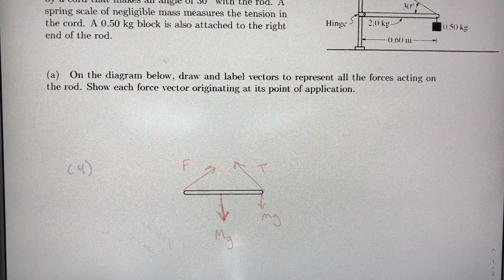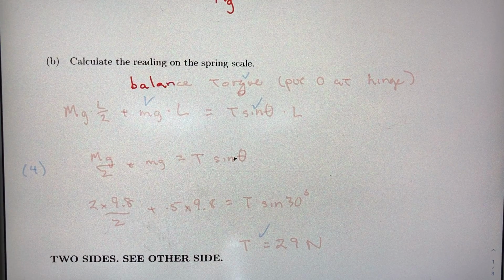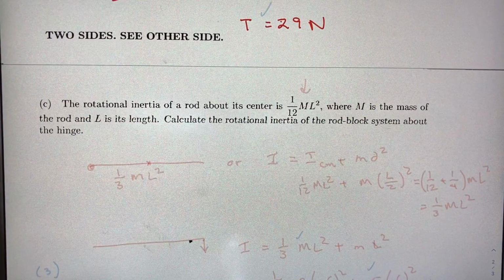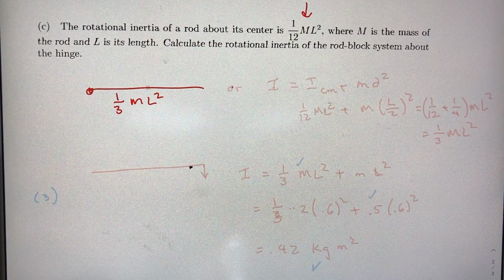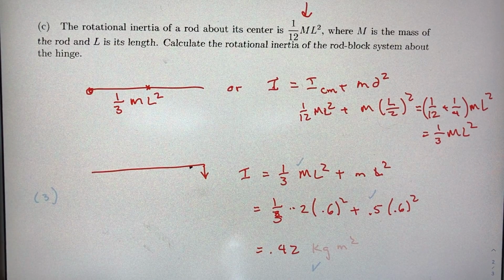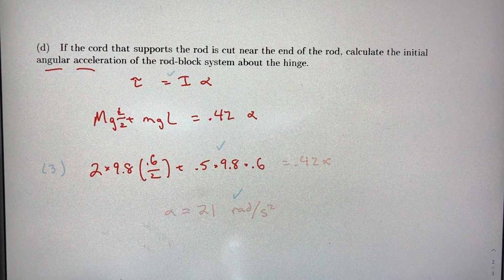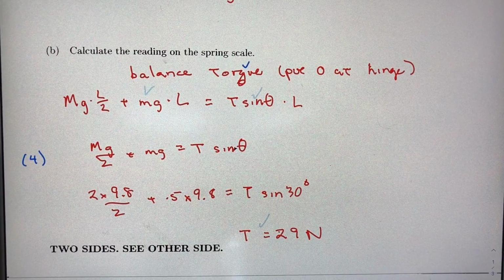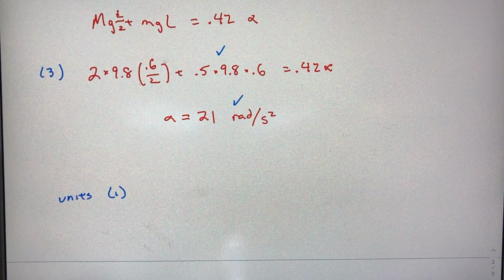Peterson Physics OR 83